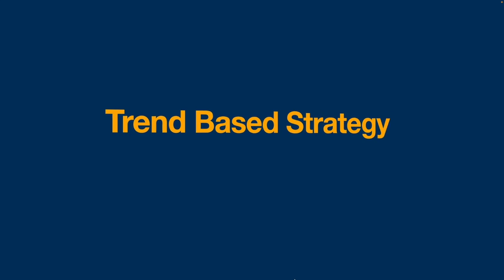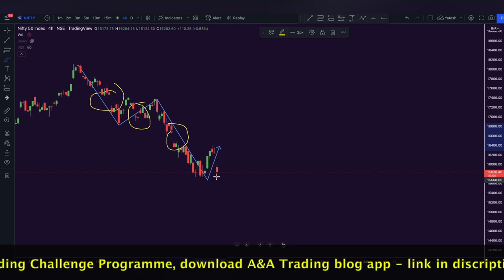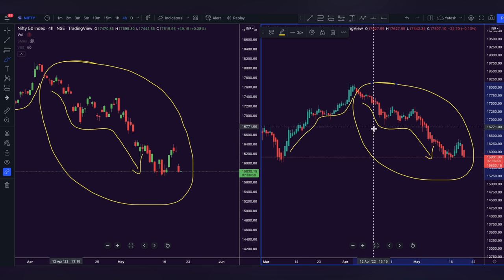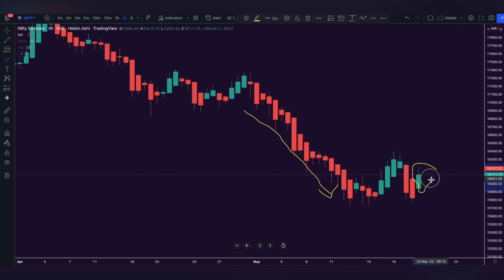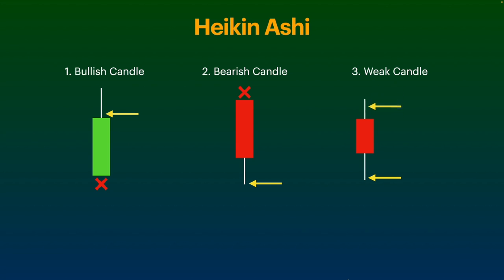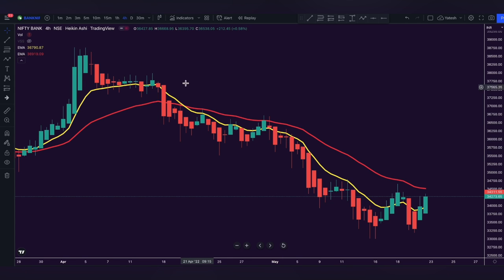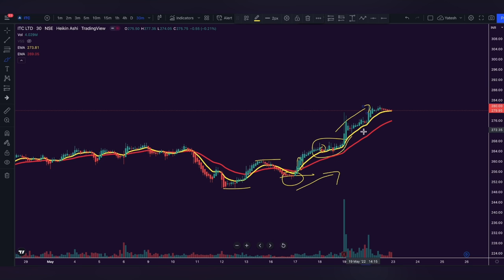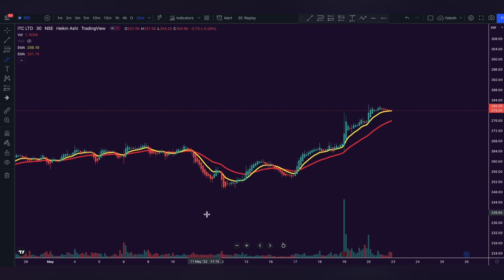Regular Income Strategy - How to Trade with Heikin Ashi Candlesticks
In this video, we will show you how to Trade using the Heikin Ashi Indicator Tool in Intraday & Swing Trading.

✅✅✅✅App Download & Course Purchase Links✅✅✅✅✅✅
🔴IOS (Institution code for IOS users - NXUZE)